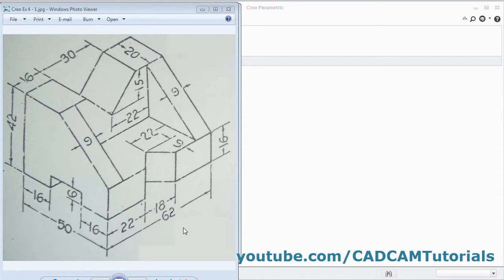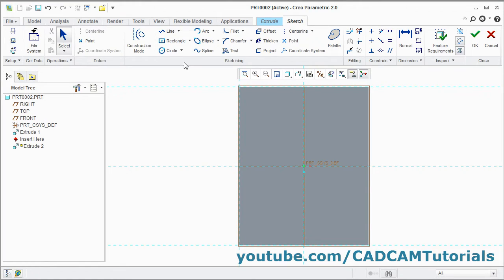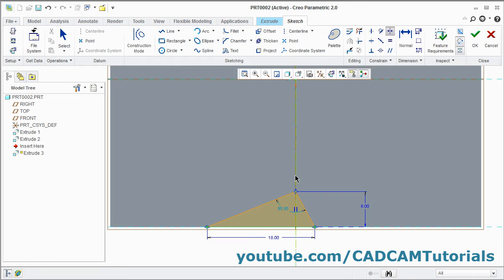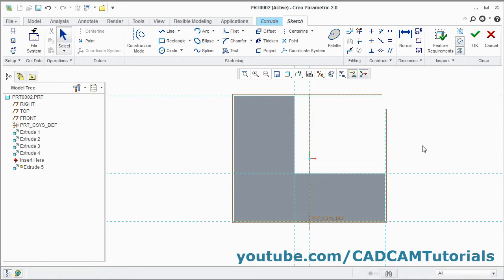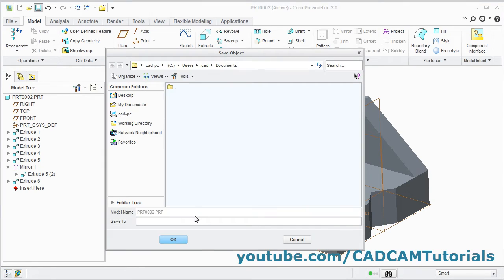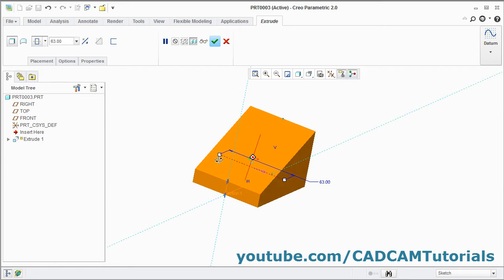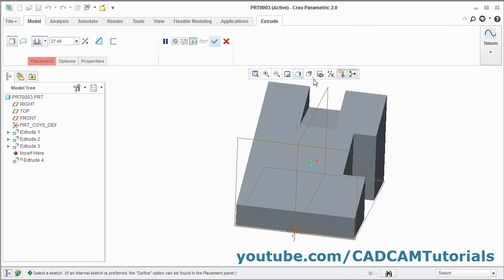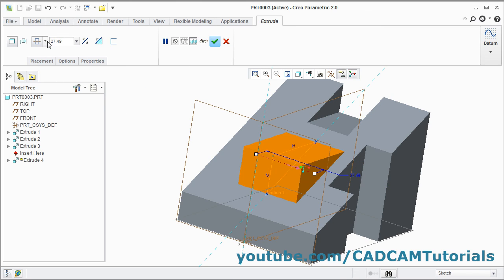Creo Part Modeling Tutorial for Beginners | Creo Practice Exercises - 4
Creo Part Modeling Tutorial for Beginners |  Creo Practice Exercises - 4. This tutorial shows how to do part modeling in Creo step by step. Solution to practice exercises is shown for Creo software. Creo commands used in this tutorial are center rectangle, extrude, remove material, triangle using line command, mirror feature, take references